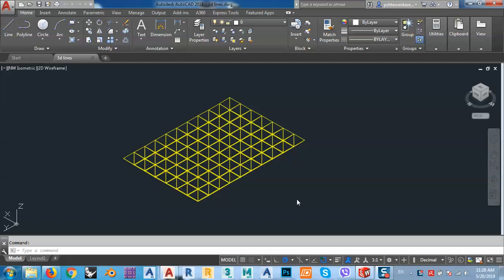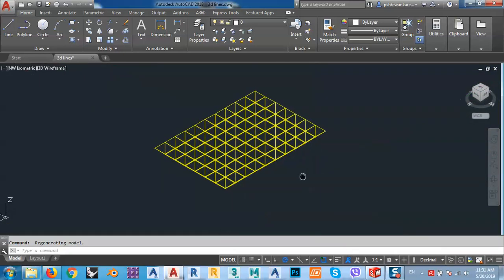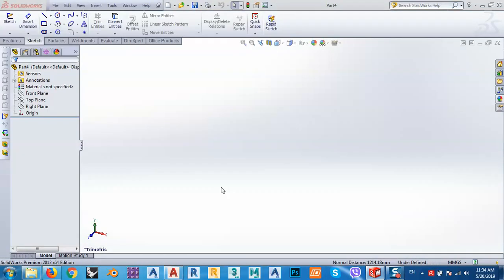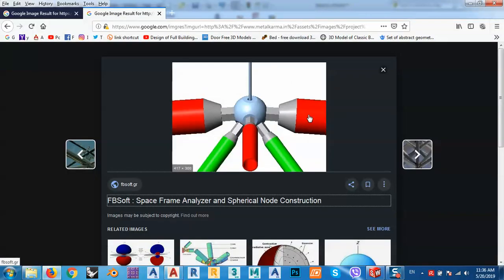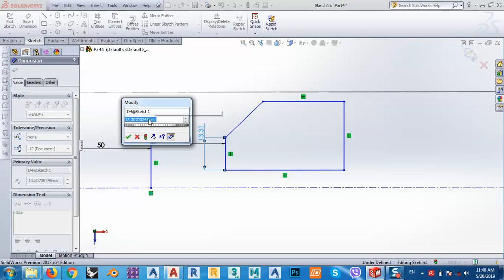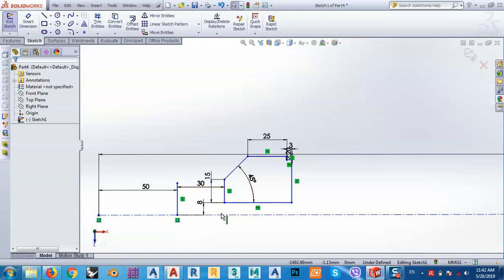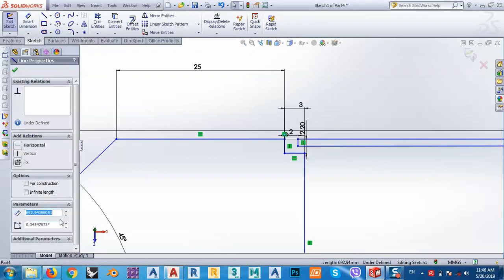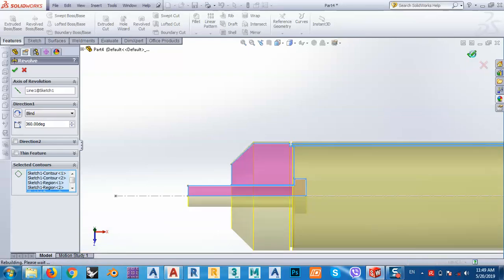Space frame ball connection compelete detail modeling course course part 1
solid works space frame detail modeling